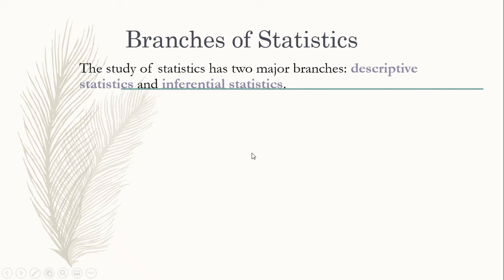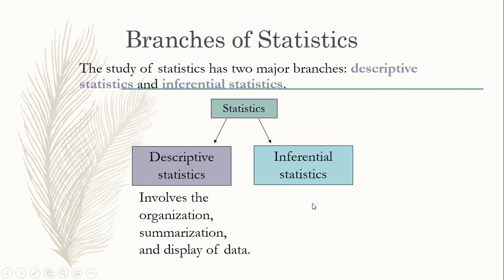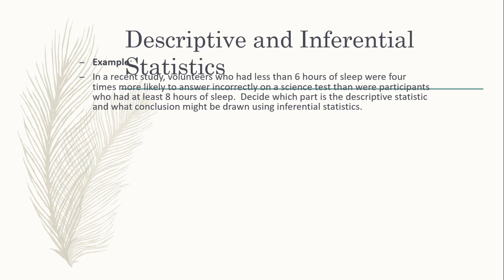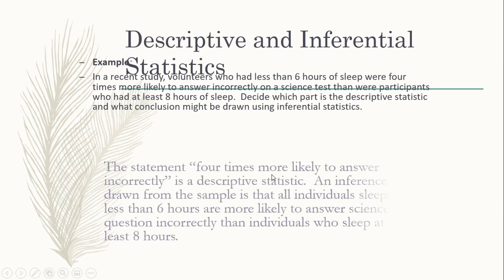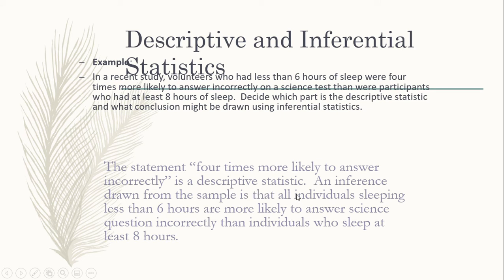Understanding Branches of Statistics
The objective is to Understanding Branches of statistics